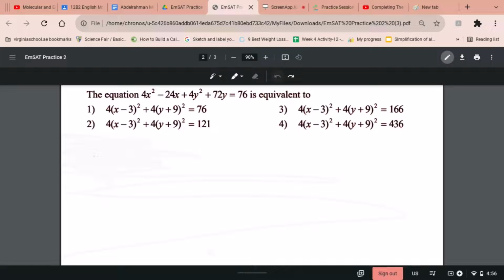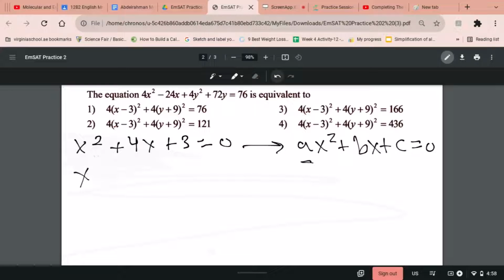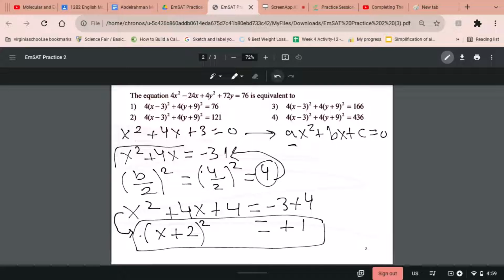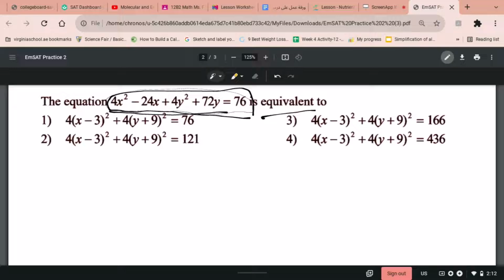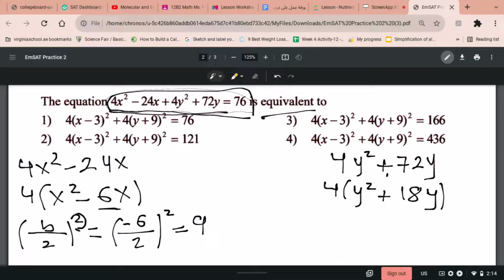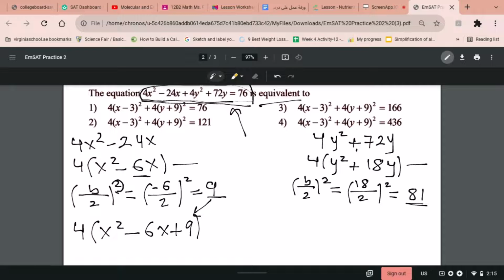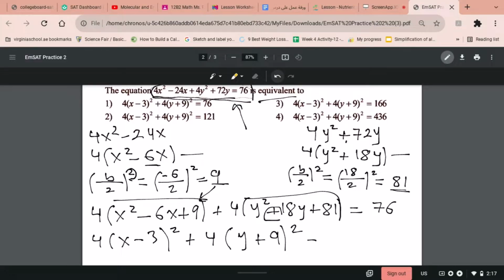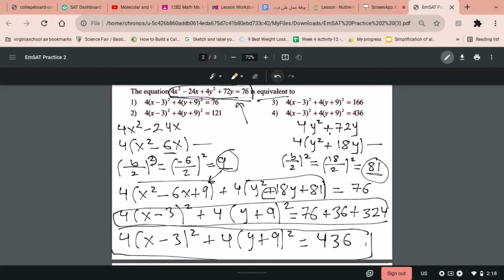Equations of Circles - EmSAT Question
KEY: completing the square.